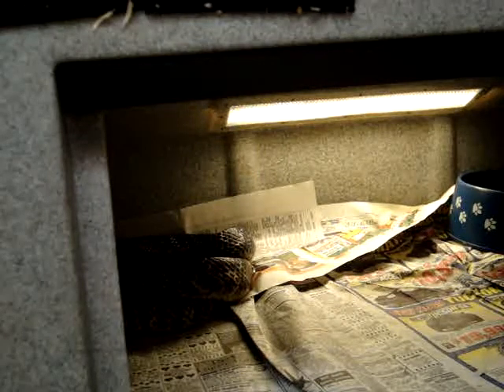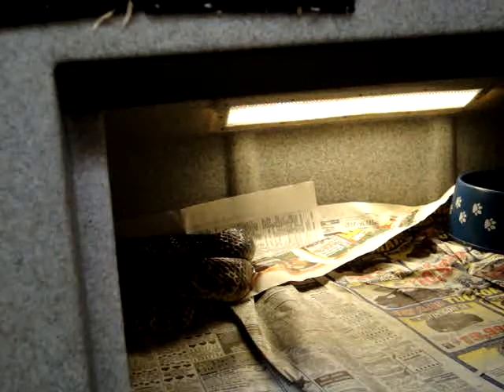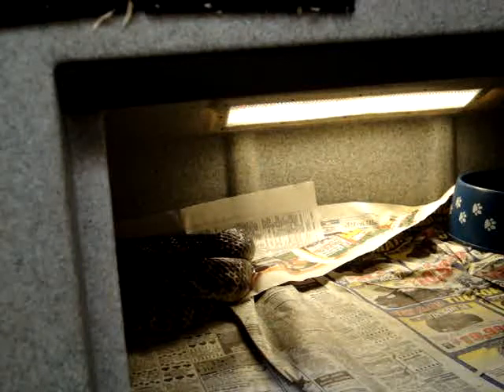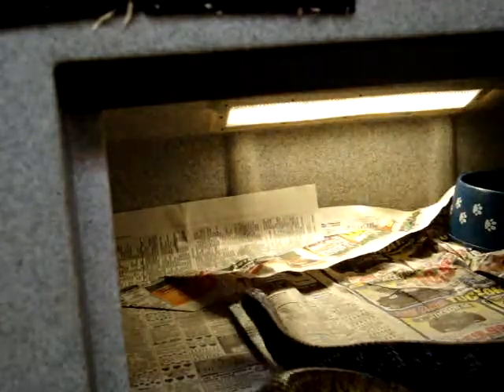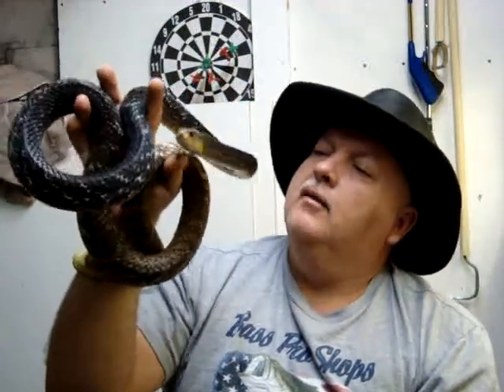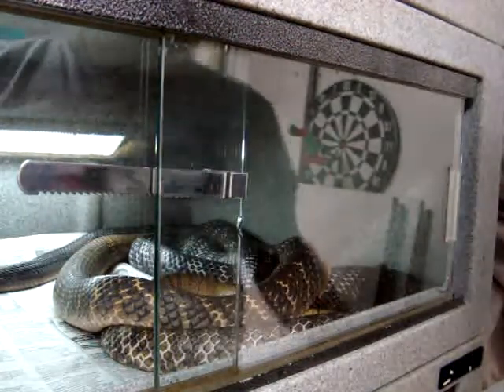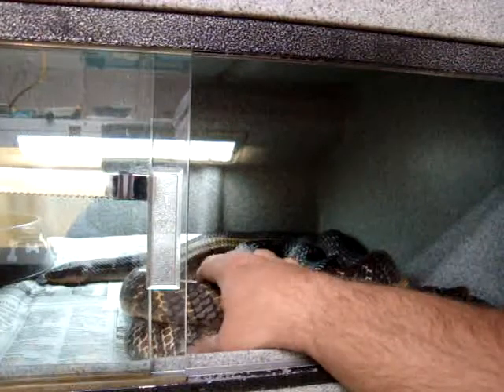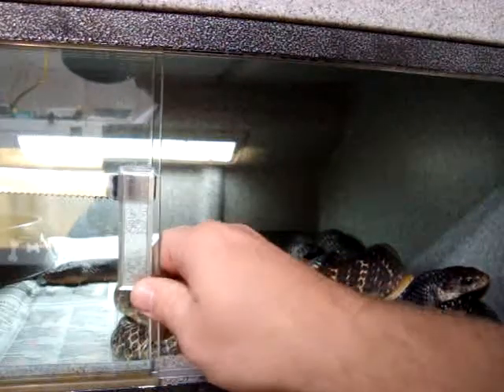snake bonding part 1.wmv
this video should help you tame your snakes